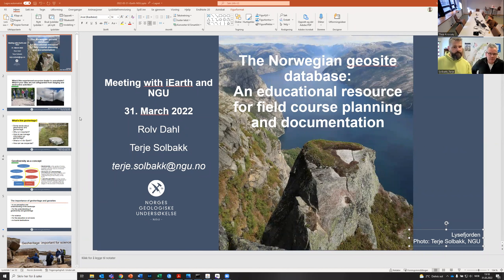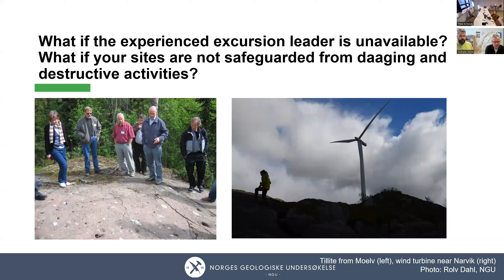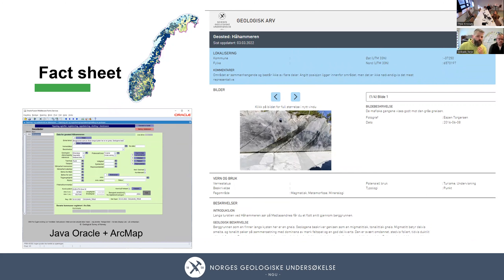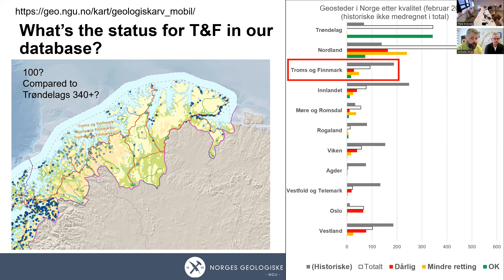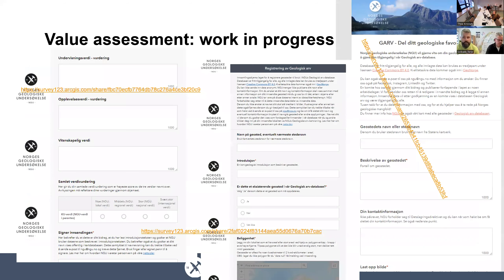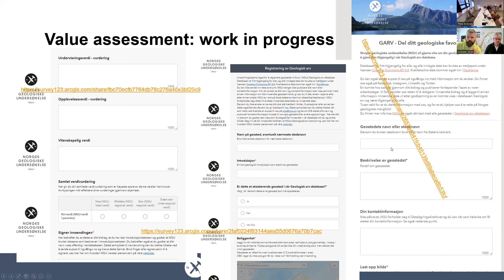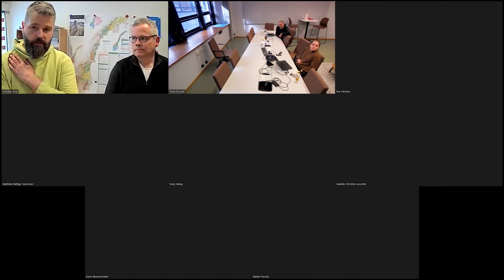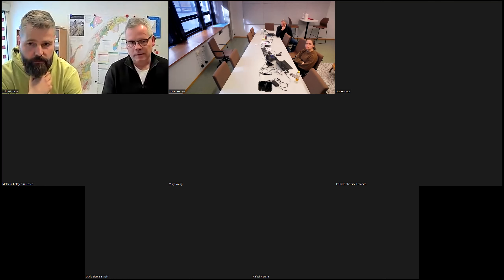NGU - The Norwegian geosite database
iEarth Digital Learning Forum (iEDLF) by Rolv M. Dahl & Terje Solbakk at NGU present the NGU - The Norwegian geosite database: An educational resource for field course planning and documentation held on 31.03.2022.

Abstract
What happens when the experienced educator who knows all the best excursion sites, their stories and the “hidden gems”, quits? How can we transfer, develop and store knowledge and information on places of interest to future geological educators and excursion planners? The Geological Survey of Norway (NGU) operates a geological database for geoheritage expressed in “geosites” [norw.: geosteder]. These are sites which represents geodiversity, containing particular value for science, education and tourism/experiences.

The database is aimed at land-use planners in order to address sites worth protecting , but also tourism industry, scientists as well as the education sector. iEarth can benefit in finding, identifying and storing information on sites important for education of Earth science. The base can serve as a tool for planning excursions as well as documenting sites of interest for future education on different levels. Being at tool for land-use planners, registration of sites can also prevent important sites for either science or education to be destroyed by infrastructure etc.